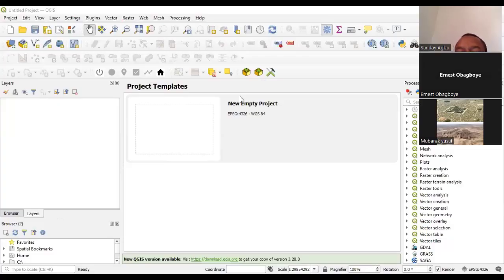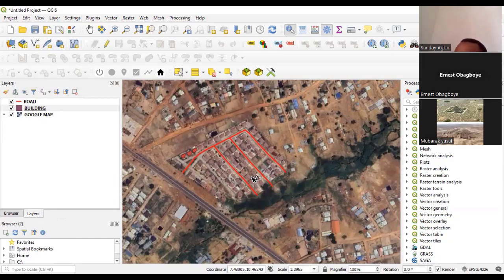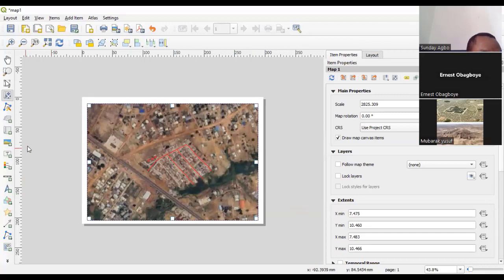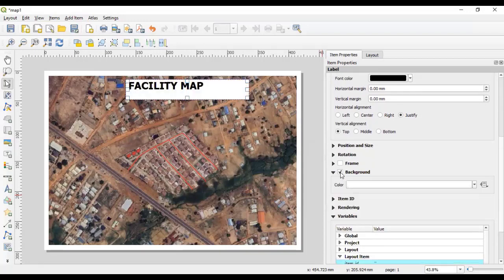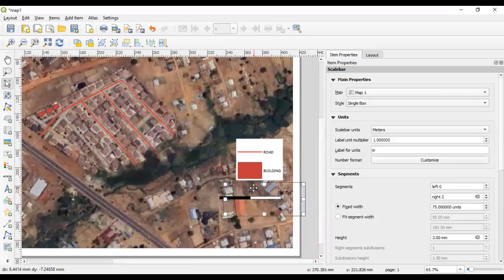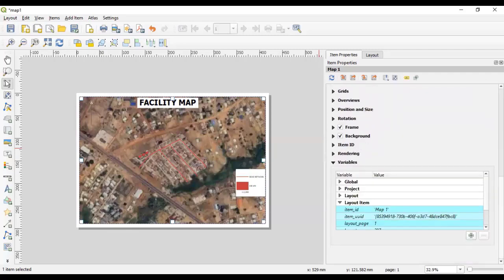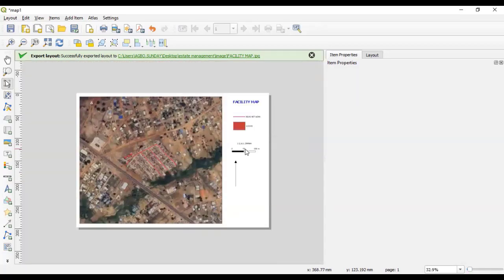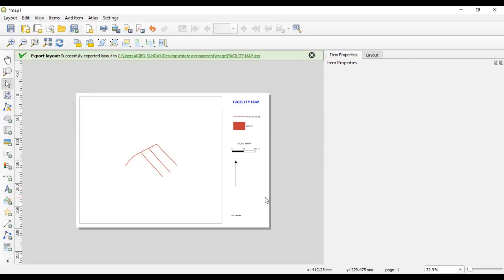GIS FOR FACILITIES MANAGEMENT DAY 5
THE IS A VIDEO FROM OUR WORKSHOP ON GIS FOR FACILITIES MANAGEMENT